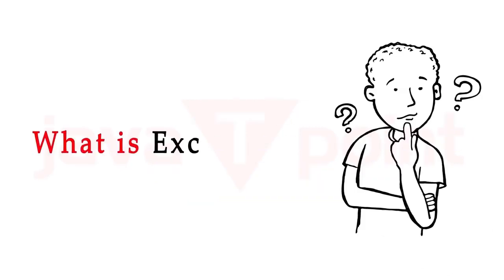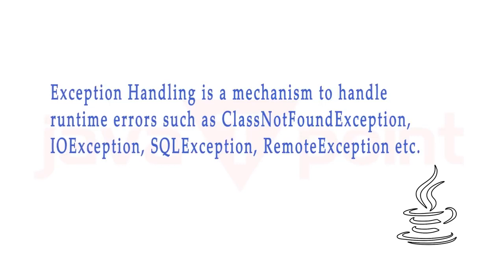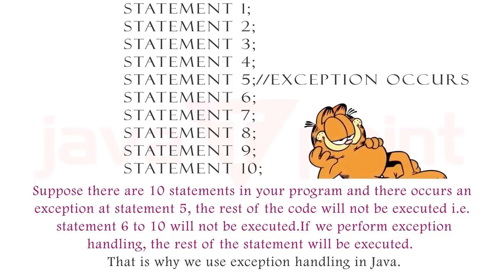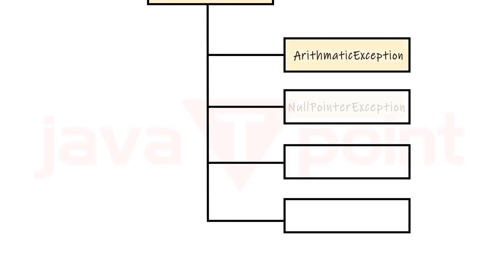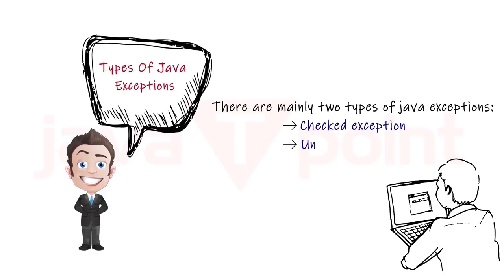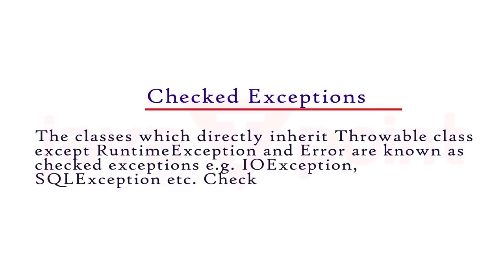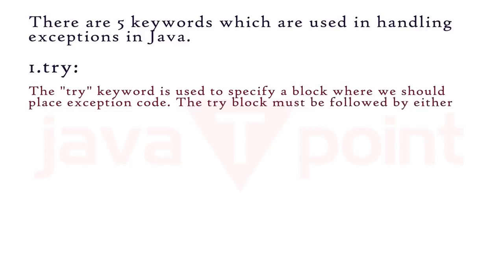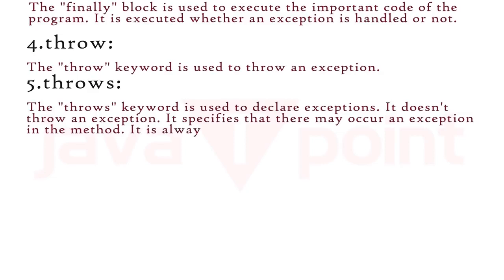CO4I Exception handling in java.